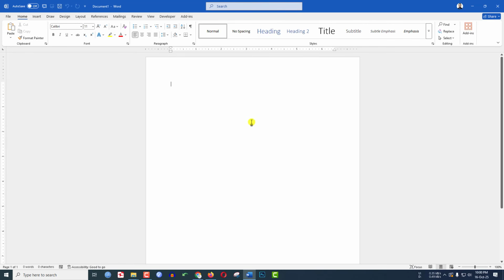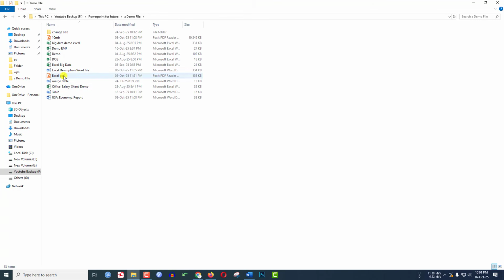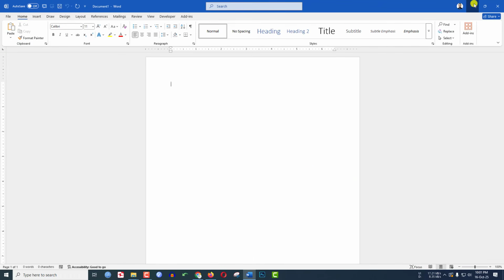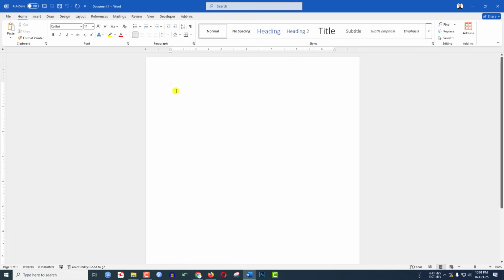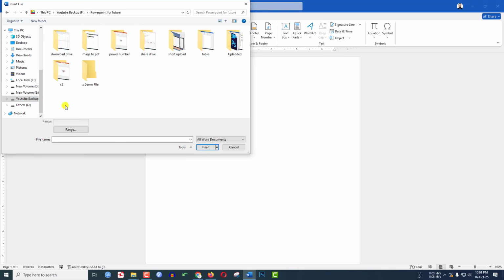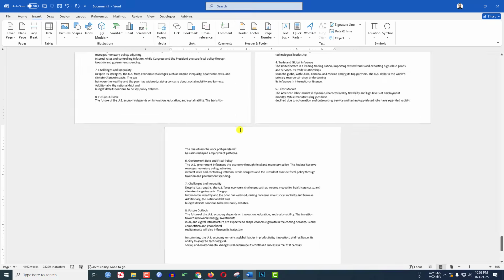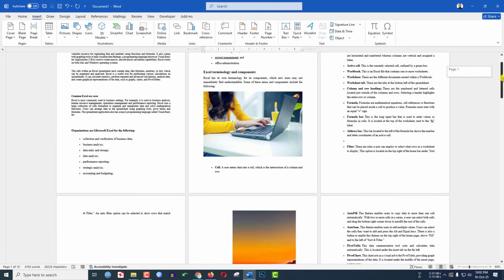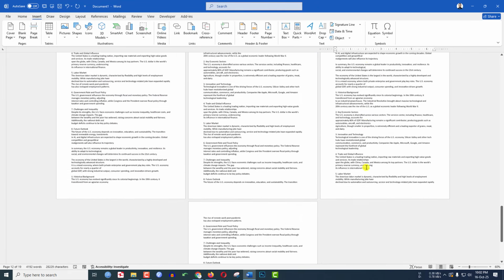How to Merge Word Documents | Combine multiple Word files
In this video, you will learn how to merge Word documents easily. If you have many Word files and want to combine them into one document, this tutorial will help you step by step. You don’t need any extra software—just Microsoft Word!